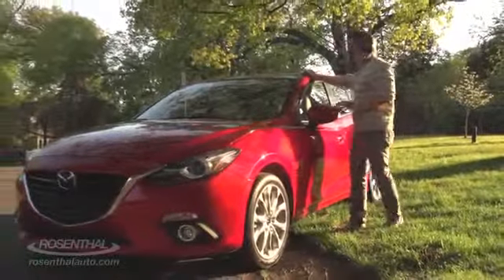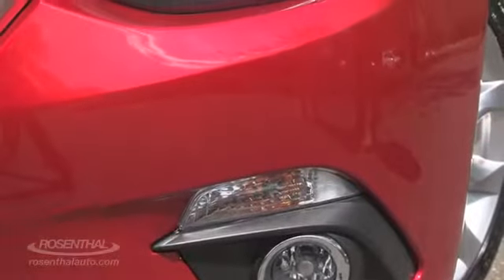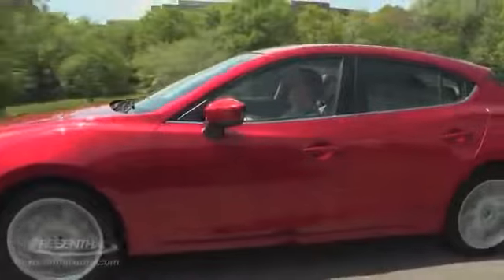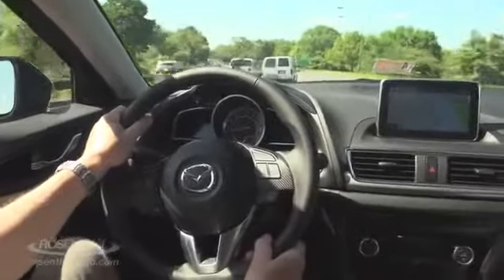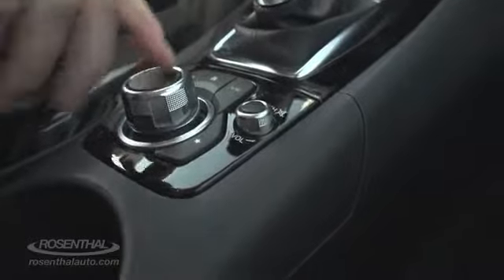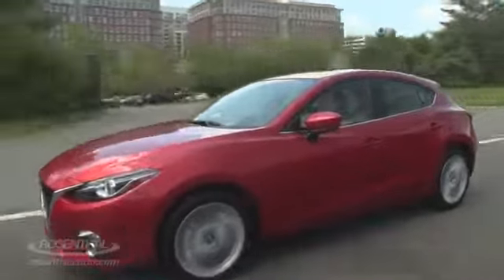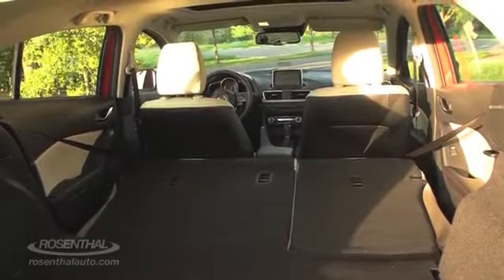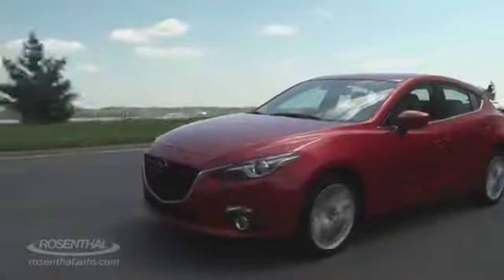Arlington, TX 2014 - 2015 Mazda3 Hatchback | New and Used Mazda's For Sale in my area Dallas, TX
Official Mazda Site of Hiley Mazda in Arlington serves a city in the U.S. state of Texas, and sells New Mazda Cars, Used Cars, Trucks, SUVs and Minivans to car shoppers living in the Dallas -- Fort Worth -- Arlington metropolitan area and Tarrant County TX.
Official Site of Mazda Mazda Dallas Fort Worth, Selling Mazda in Fort Worth, TX and Arlington metropolitan area and Tarrant County TX.
Hiley Mazda the Official Mazda Site in Arlington TX has a unique announcement that we want to share with all of our new and existing clients. We are now Mazda Fort Worth; actively serving customers in some of the greatest cities in Texas including Fort Worth as well as Dallas, Irving, Arlington, North Richland Hills, Hurst, Bedford and Euless, the collection of cities most fondly known as the DFW Metroplex! We've got a new Mazda to suit every personality, so check out our amazing new inventory right away! For those looking for the best used inventory, look no further; we have the best of all makes and models just waiting for you to explore. We've got a collection of low-mileage vehicles for you to discover along with the bargain lot and pre-auction vehicles with outrageously low prices in Fort Worth, Texas.